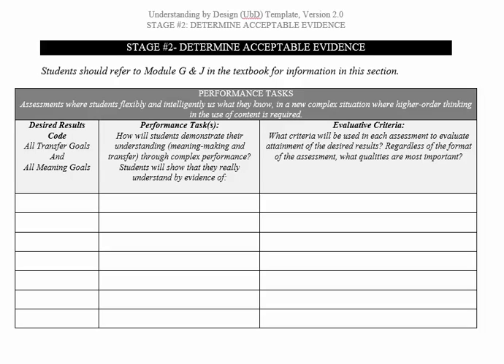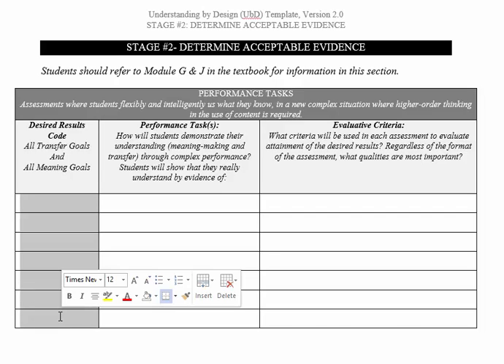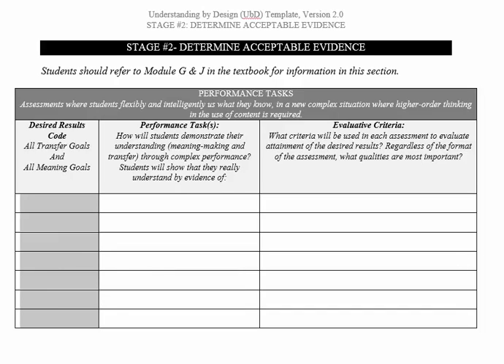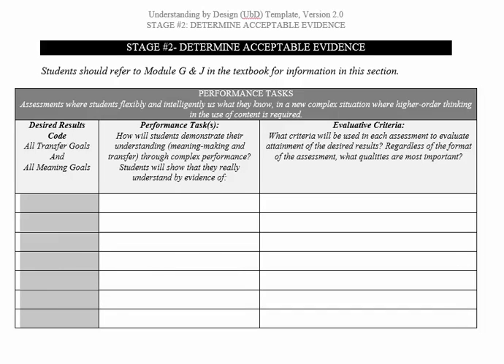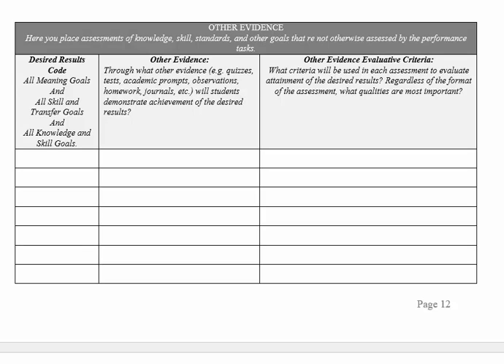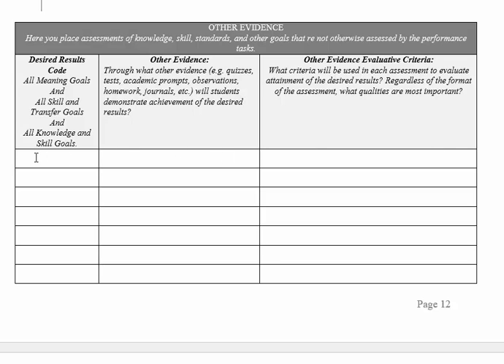Stage 2 video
Basic instructions for filling out Stage #2 of the UbD template.